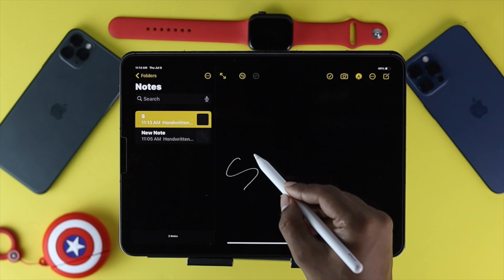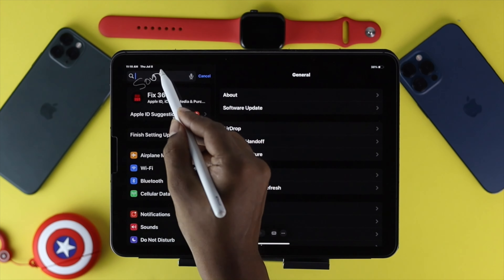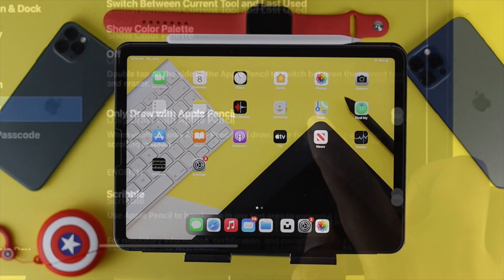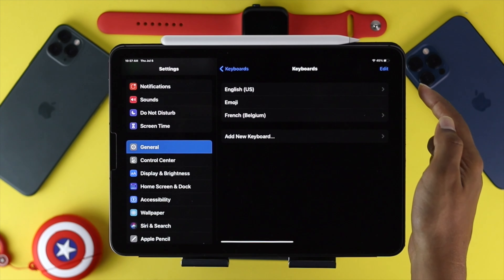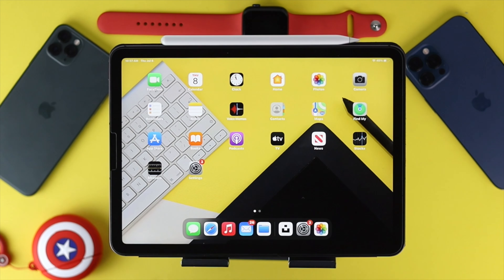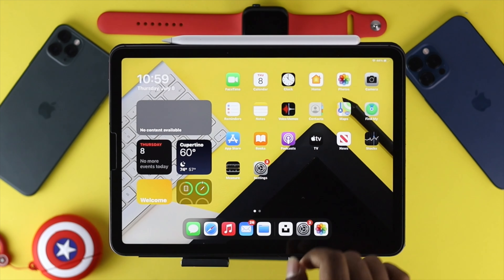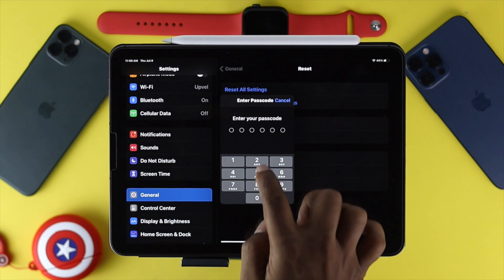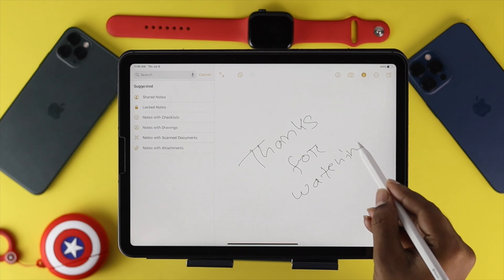Scribble Not Working on iPadOS 15? [Fixed]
Many users have complained their iPad’s scribble feature is not working after iPadOS 15 update. In this video tutorial, we will show you some easy tips and tricks to fix Scribble not working Problem on iPad Pro/Air running on iPadOS 15.

0:00 What this video is about.
0:33 Force Restart and connect Apple Pencil
1:16 Turn ob Scribble
1:45 Delete All language except English from iPad Dictionary
2:21 Check Apple Pencil
3:07 Update iPad Software
3:44 Reset All Settings